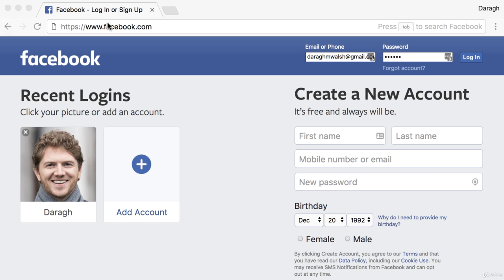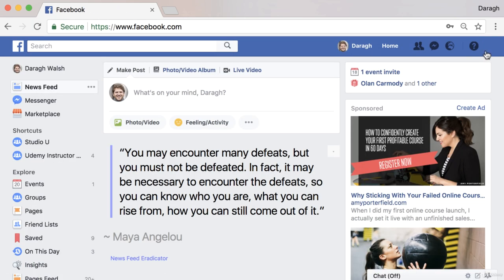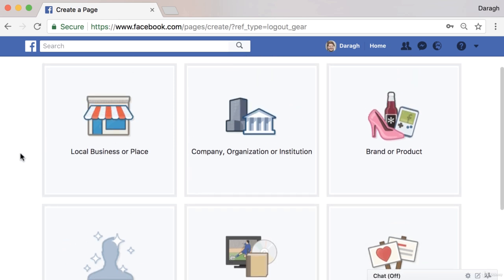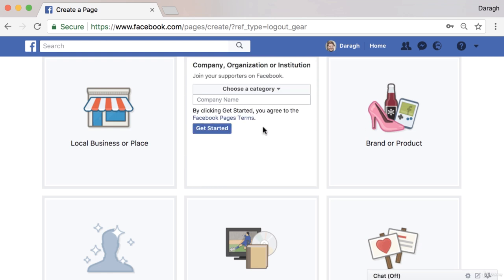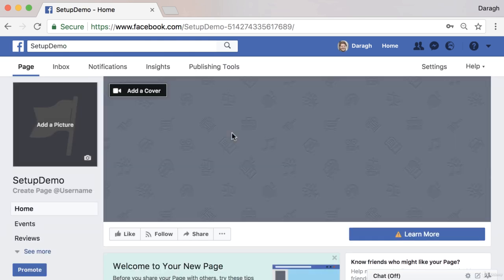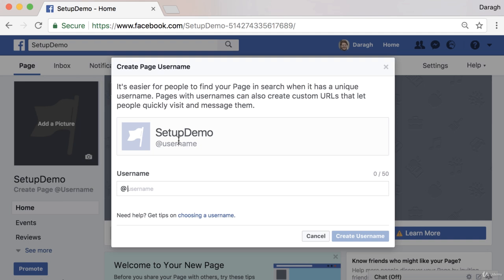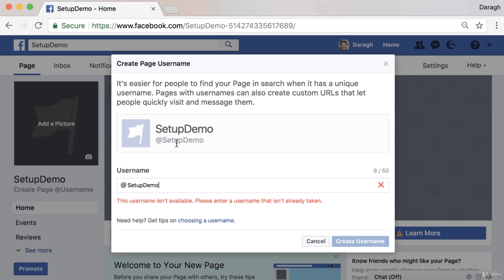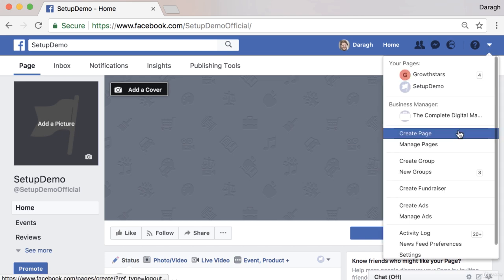2. Facebook Page Setup.mp4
2. Facebook Page Setup.mp4